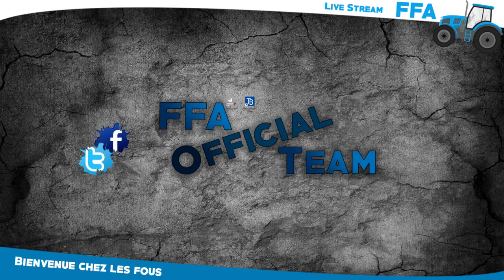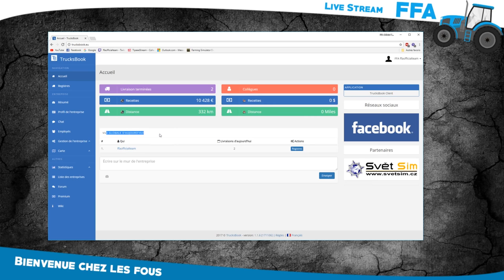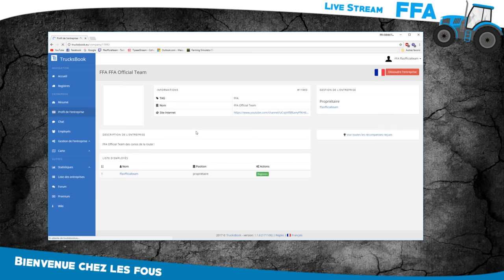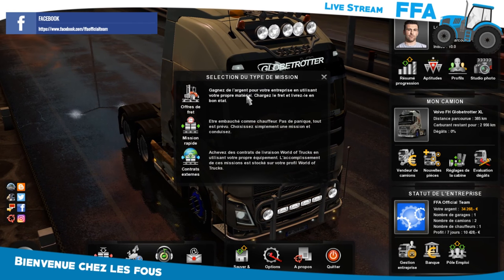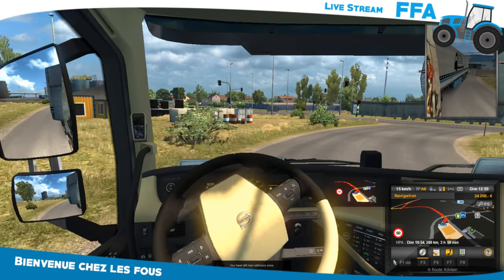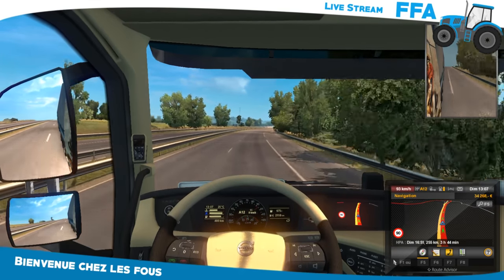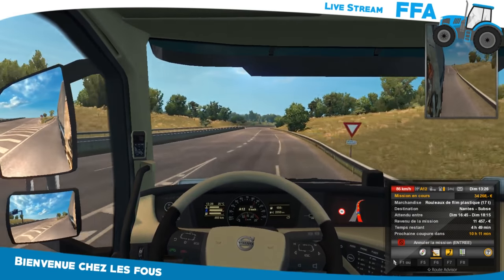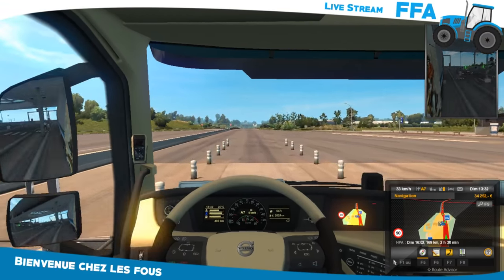[ETS2][TrucksBook] Rejoignez l'entreprise FFA !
N’hésitez pas à nous suivre ! des vidéos régulièrement sur vos jeux préféré, test, soluces, tutos, fou rires etc...

Partenaire :

7 € de réduction pour vous inscrire sur l’offre de votre choix à avec mon code « FFAOfficialTeamgamo7 »

Sur nous :

Nous sommes la FFA Official Team, et je partage mes expériences et mes découvertes avec ma team sur les jeux videos